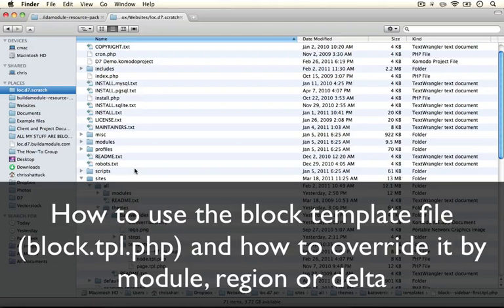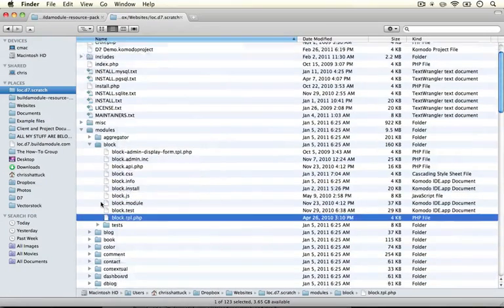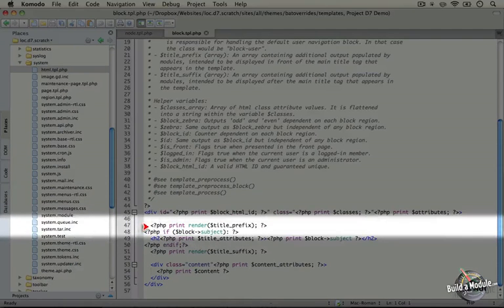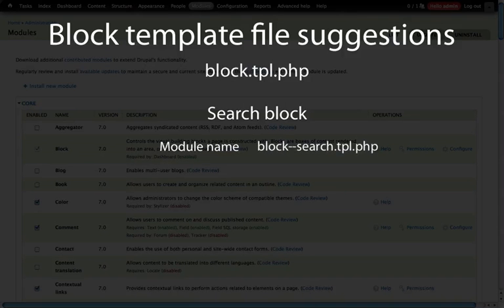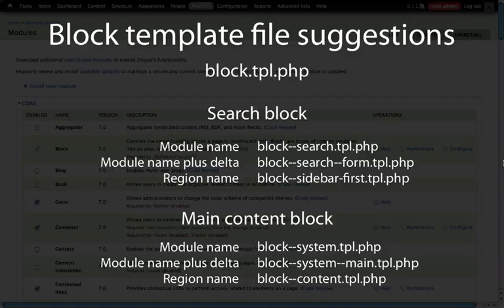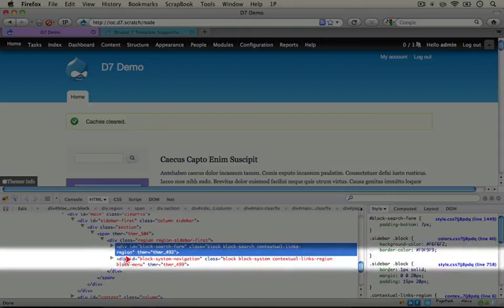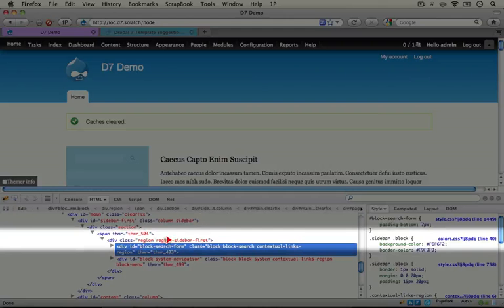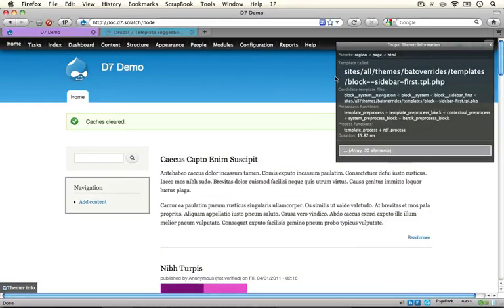58. How to use the block template file (block.tpl.php) and override it by module, region or delta